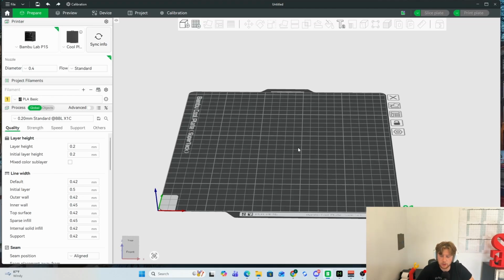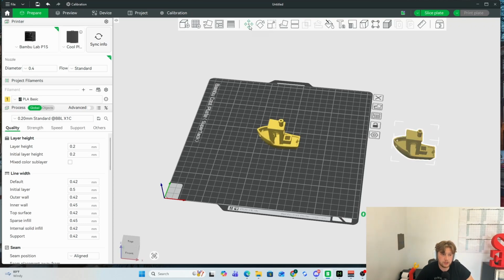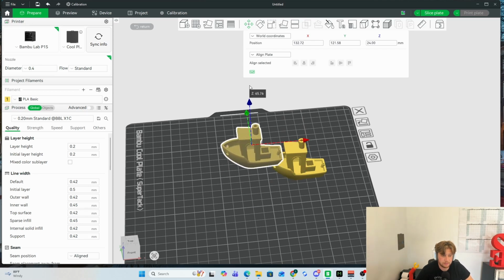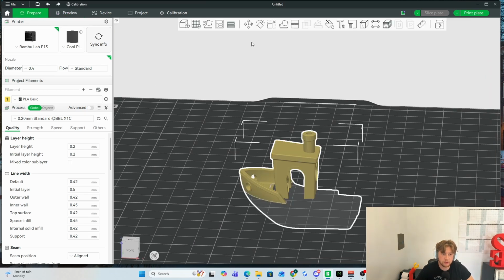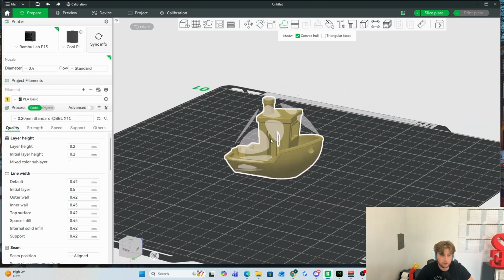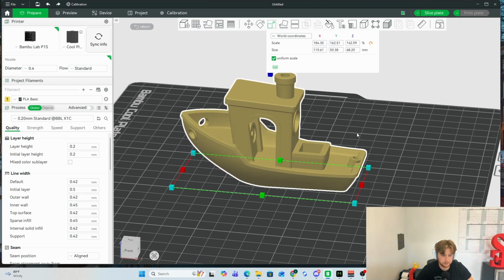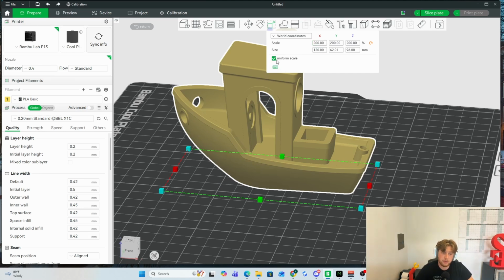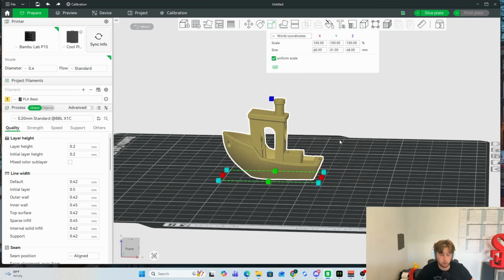How to Move, Rotate & Resize Models in Bambu Studio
In Step 3 of our Bambu Studio Beginner Series, you'll learn how to move, rotate, scale, and add primitive shapes to your projects. These essential tools will help you position and customize models with confidence before printing.